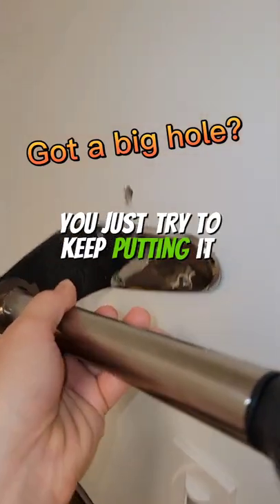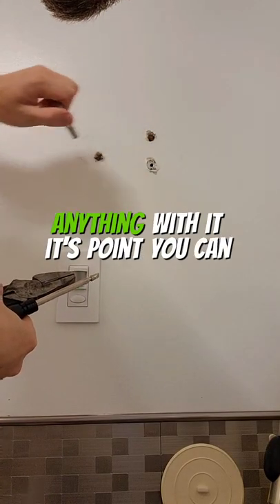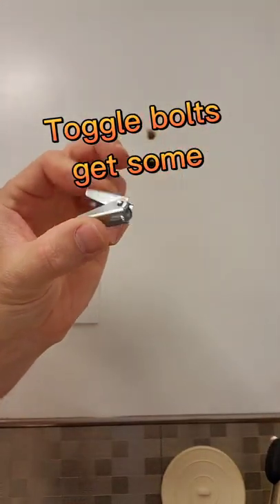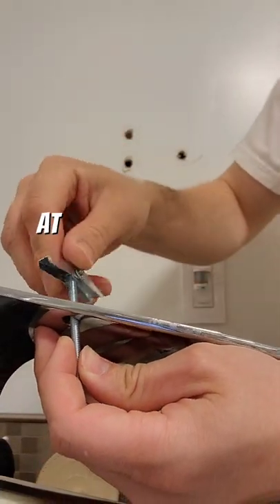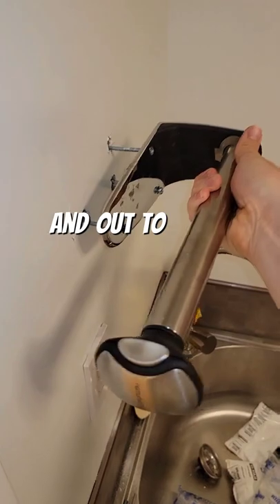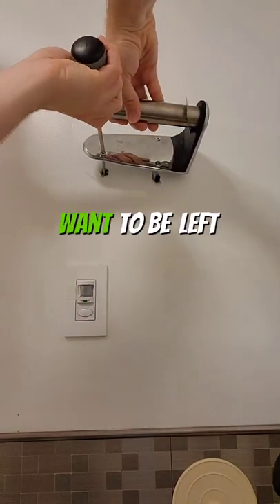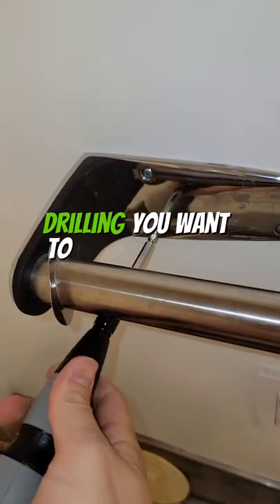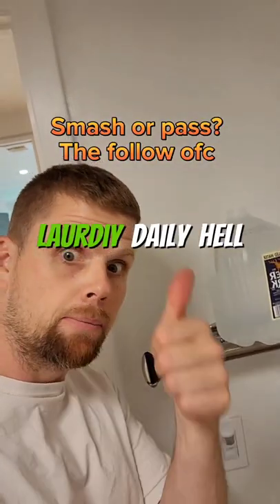How to fix a anchor that ripped out the wall